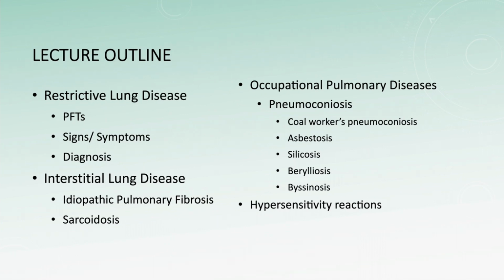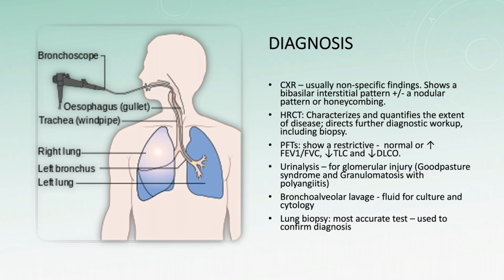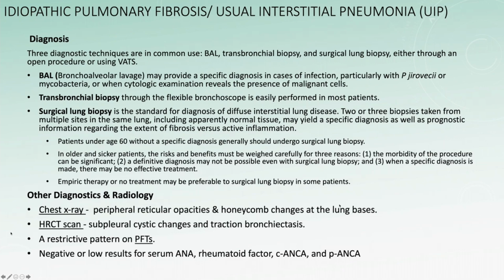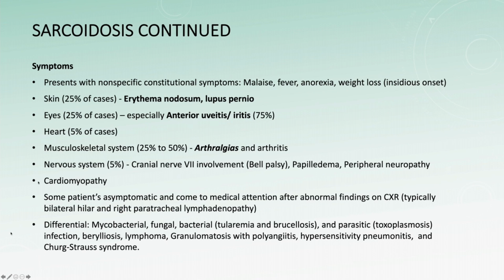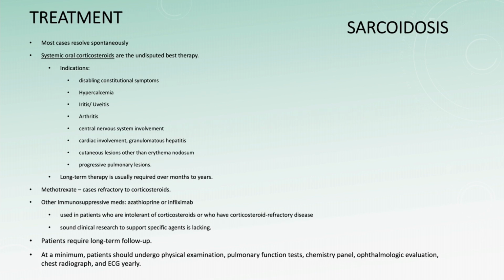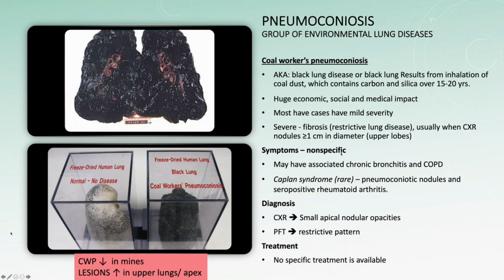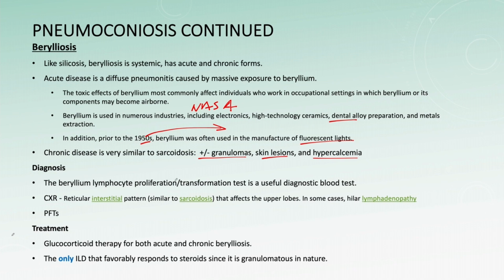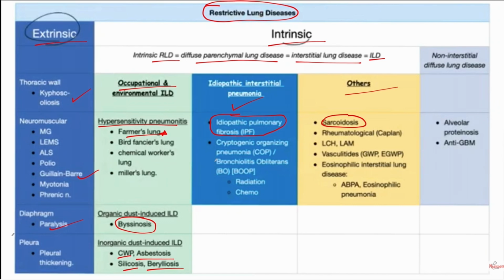Restrictive Lung Disease Diagnosis & Treatment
🫁💡 Navigating Restrictive Lung Disease: In-Depth Insights into Diagnosis and Treatment

Embark on a journey into the intricacies of Restrictive Lung Disease with Professor G, PA-C. In this enlightening session, we'll unravel the complexities of diagnosis and explore effective treatment strategies for conditions such as Interstitial Lung Disease, Sarcoidosis, and Occupational Pulmonary Diseases.

🔍 Key Topics Explored:
1. Understanding Restrictive Lung Disease: Explore the fundamentals of restrictive lung conditions, deciphering how they impact lung function.
2. Interstitial Lung Disease (ILD): Delve into ILD, understanding its diverse causes, clinical manifestations, and diagnostic approaches.
3. Sarcoidosis: Uncover the mysteries of Sarcoidosis, exploring its systemic nature, organ involvement, and treatment modalities.
4. Occupational Pulmonary Diseases: From Coal Workers Pneumoconiosis to Byssinosis, gain insights into the occupational factors contributing to restrictive lung conditions.
5. Diagnostic Approaches: Understand the tools and techniques used to diagnose and differentiate various forms of restrictive lung diseases.
6. Treatment Strategies: Explore evidence-based treatment options, tailored to the specific nature of each restrictive lung condition.

🩺 Clinical Insights for Aspiring Clinicians:
- Recognizing Signs and Symptoms: Learn to recognize the signs and symptoms associated with restrictive lung diseases for early diagnosis.
- Management in Occupational Settings: Understand preventive measures and strategies for managing occupational pulmonary diseases.

📚 Educational Resources for In-Depth Learning:
Beyond the video content, Professor G provides additional resources to deepen your understanding of Restrictive Lung Disease.

💬 Engage in the Learning Community:
Your questions and insights contribute to our collaborative learning environment! Join the conversation in the comments section, sharing your thoughts and learning from others.

👩‍🏫 About Professor G, PA-C:
With over 15 years of experience in emergency medicine, Christina G. Gonzales, MPAS, PA-C, simplifies complex medical topics for learners, ensuring clarity and depth in restrictive lung disease education.

Embark on this educational journey with Professor G, and let's unravel the complexities of Restrictive Lung Disease together! 🌐💨

CHAPTERS:

00:00 Introduction
02:19 Restrictive Lung Disease
09:54 Interstitial Lung Disease
19:42 Sarcoidosis
29:42 Pulse Check 1
31:34 Occupational Pulmonary Diseases
35:08 Coal Workers Pneumoconiosis
37:01 Asbestosis
40:40 Silicosis
42:59 Berylliosis
44:36 Byssinosis
46:17 Hypersensitivity Pneumonitis
48:42 Summary Chart
50:34 Pulse Check 2
51:11 Pulse Check 3
52:01 Pulse Check 4
52:53 Pulse Check 5
53:25 Pulse Check 6
54:24 Pulse Check 7